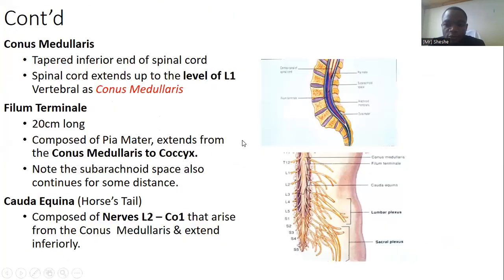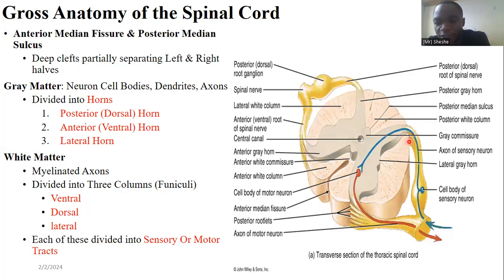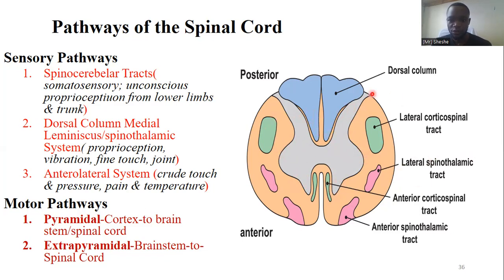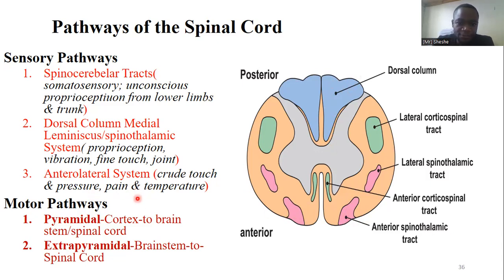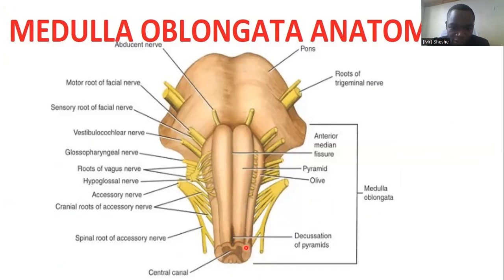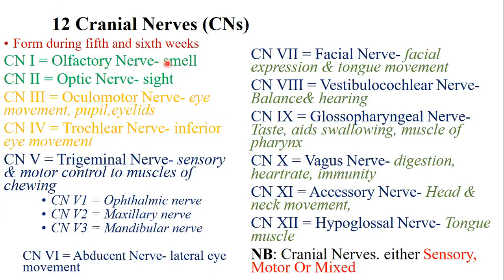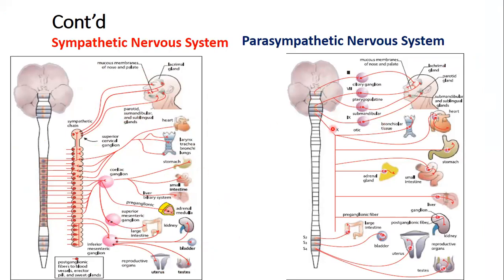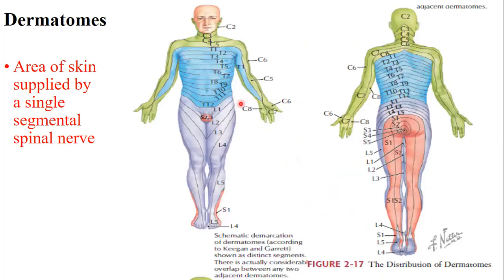introduction to nervous system part 2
This video provides a continuation on the basic Introduction to The Nervous system. The content is carefully simplified to offer spot-on understanding for  Medical, Nursing, Physiotherapy and Other Health Sciences. It is also fit for students studying advanced Human Biology.

X/Twitter: @KabangaXheshe65
Intagram: mwapekabangaxheshe